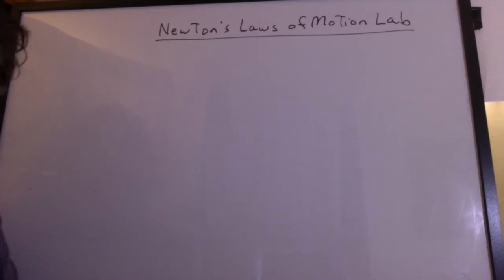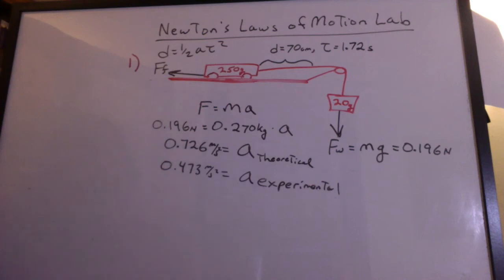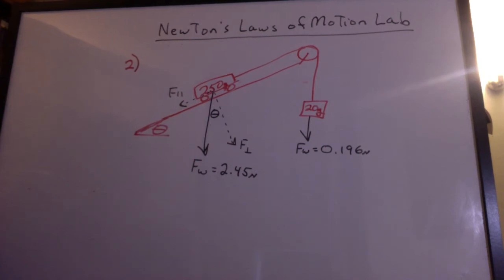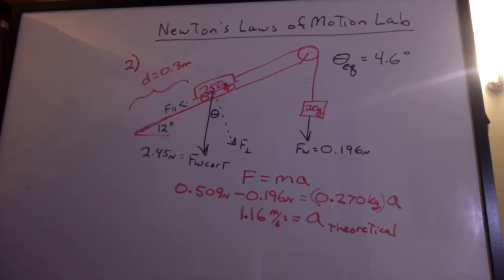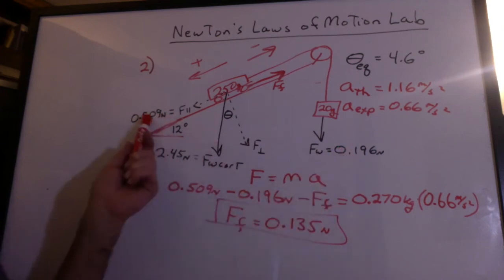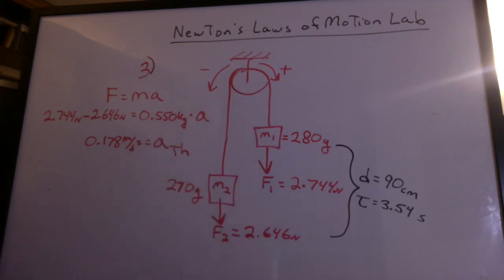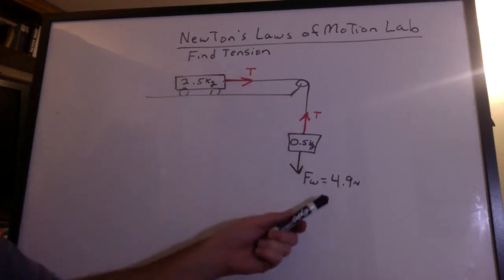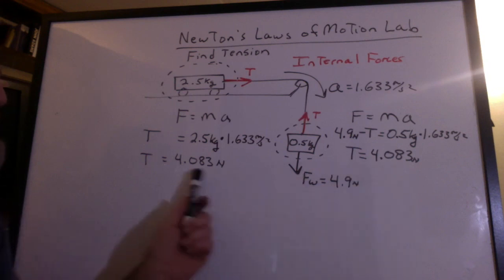C5: Newton's Laws of Motion Lab Problems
Worked out examples for the the three possible labs.  Make sure you do the worksheet with these problem types.

How to find the friction in the system.

Also - how to find the tension in the string.